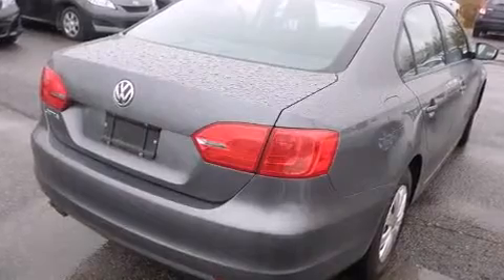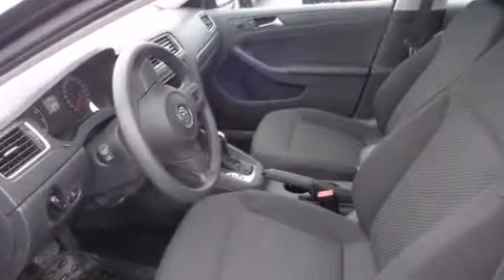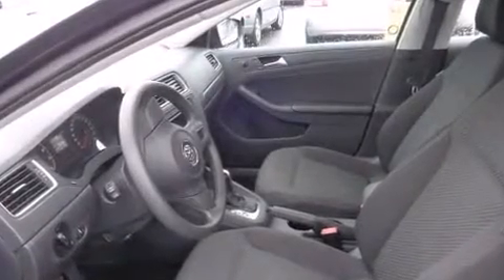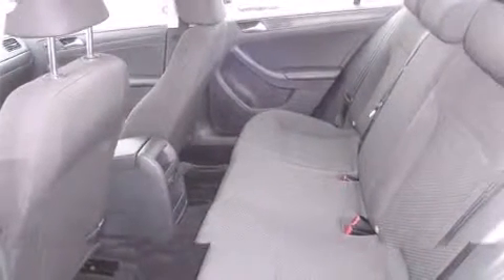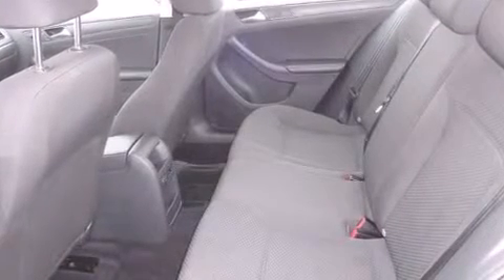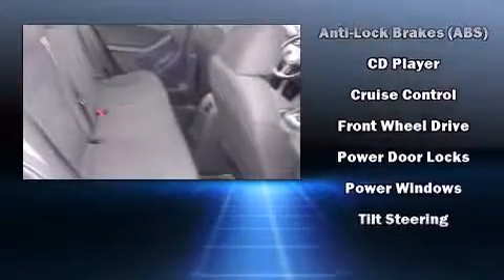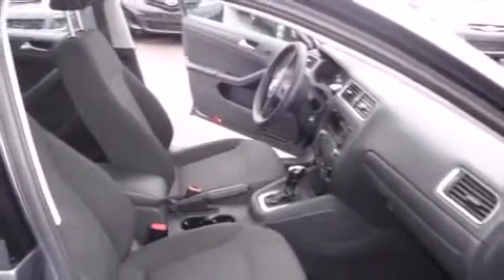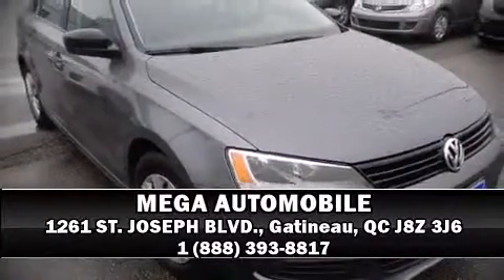2013 Volkswagen Jetta 2.0L in Gatineau, QC J8Z 3J6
MEGA AUTOMOBILE
1261 ST. JOSEPH BLVD.

Come test drive this 2013 Volkswagen Jetta. This 4 door, 5 passenger sedan just recently passed the 50,000 kilometer mark! It features a front-wheel-drive platform, an automatic transmission, and a 2 liter 4 cylinder engine. All of the premium features expected of a Volkswagen are offered, including: front and rear reading lights, 1-touch window functionality, a tachometer, variably intermittent wipers, tilt steering wheel, power windows, and air conditioning. You and your passengers will enjoy the stereo system, which includes a CD player with MP3 capability, and 4 speakers, providing excellent sound throughout the cabin. Volkswagen also prioritized safety and security with features such as: dual front impact airbags with occupant sensing airbag, head curtain airbags, traction control, brake assist, ignition disabling, and 4 wheel disc brakes with ABS. This car was designed with safety in mind, allowing you to drive with even greater assurance. Our team is professional, and we offer a no-pressure environment. We'd be happy to answer any questions that you may have. We are here to help you.